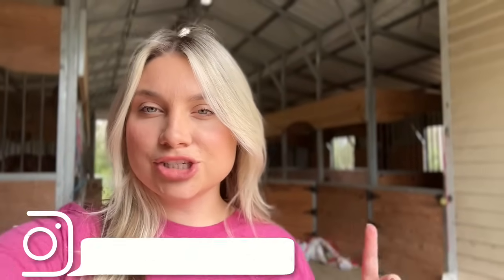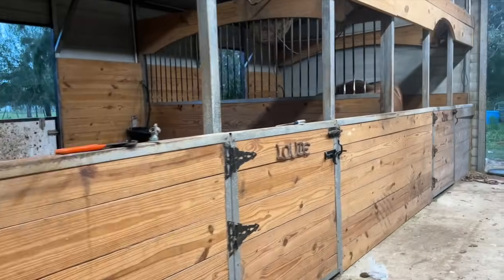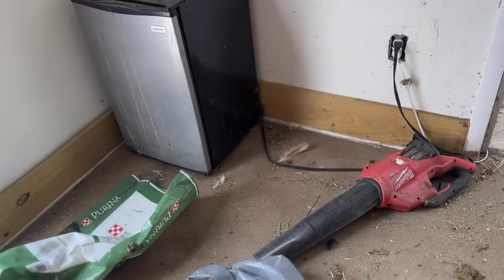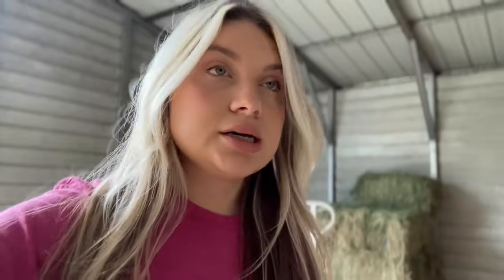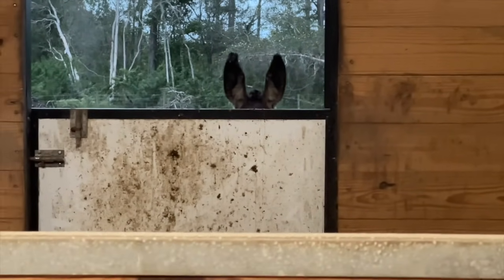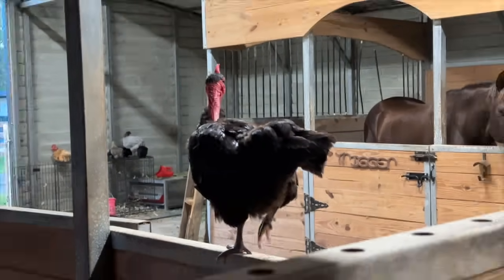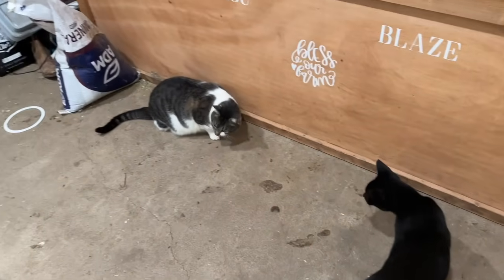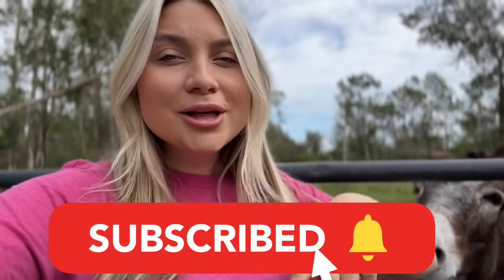HORSE BARN UPGRADES!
The barn needed some TLC, since it's been 3 years since we built the barn, some things have started to fail & break. So now we had to give the barn some upgrades!

DOG GATE
PET HAIR REMOVER (the exact one isn’t on Amazon anymore)